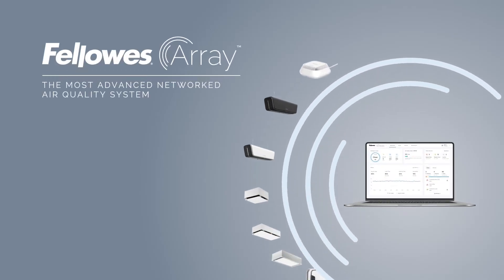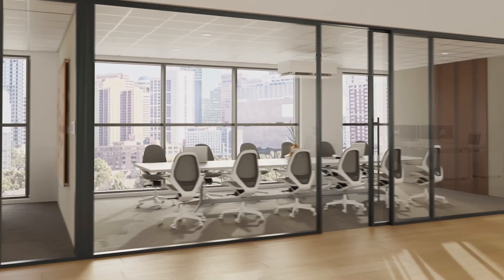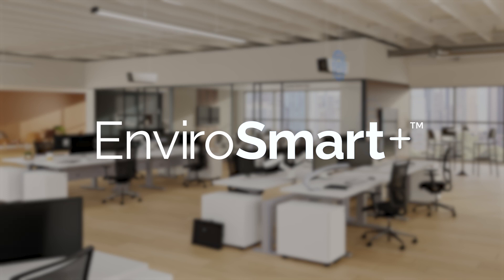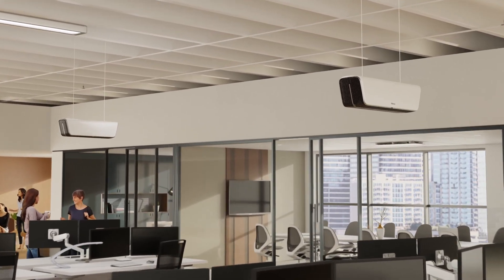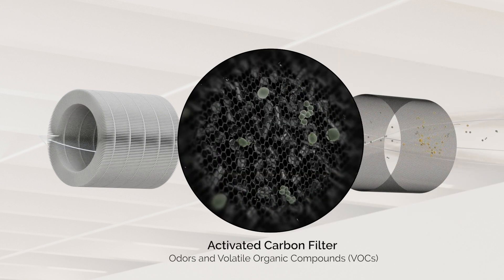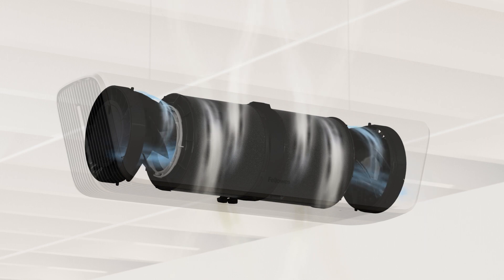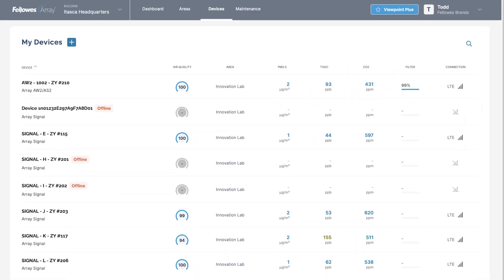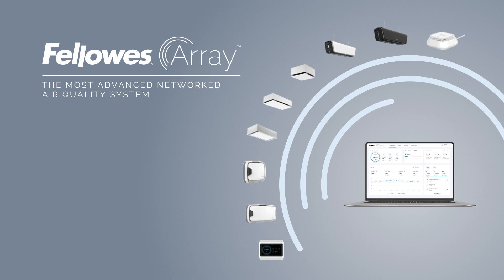Fellowes Array™, The Advanced Networked Air Quality System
Fellowes Array™, the most advanced networked air quality system gives building managers greater visibility and control over the quality of their indoor air. A breakthrough Fellowes innovation in localized air purification, offers seamless and scalable integration into existing spaces, while complementing HVAC systems with automatic sense-and-react technology, effective hospital-grade H13 True HEPA filtration, and real-time monitoring and data.